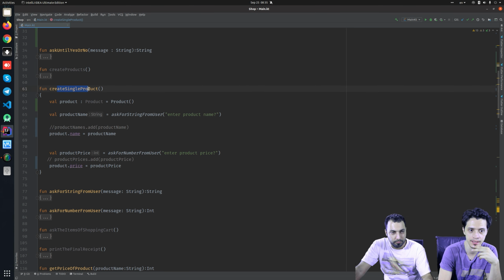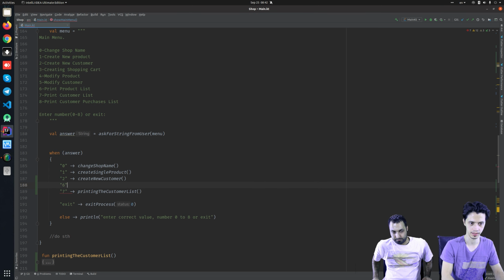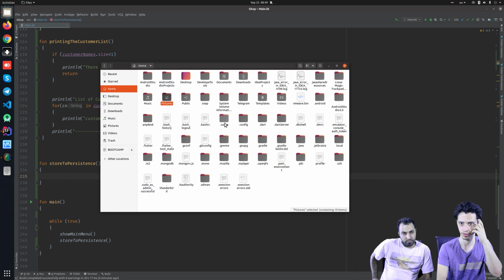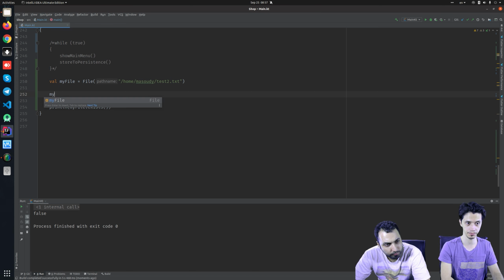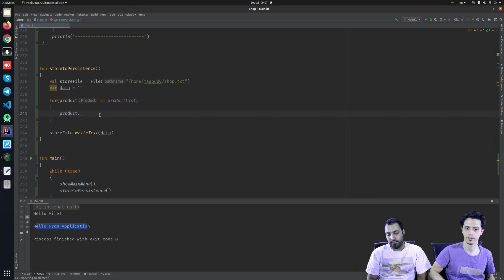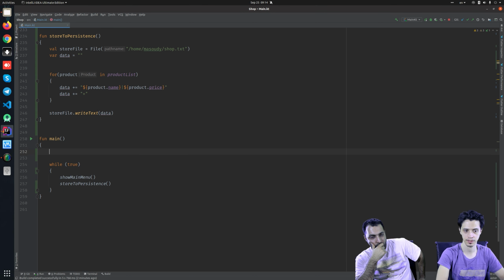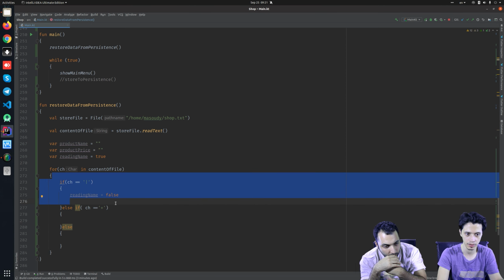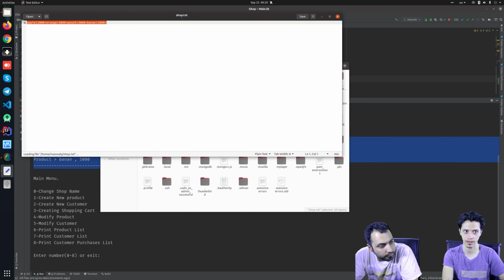Session 8 - Using File as Database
Finally some persistence!

we have tried to serialize a Product instance into a plain File and then deserialize it back into a Product instance, using files as databases